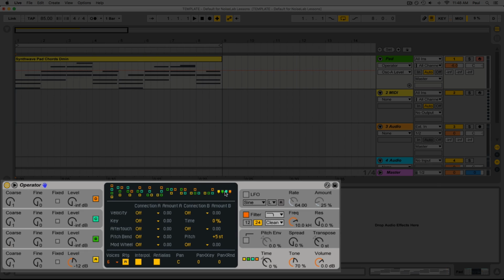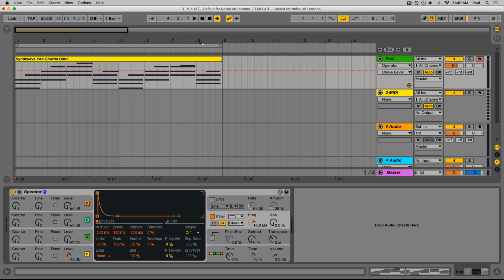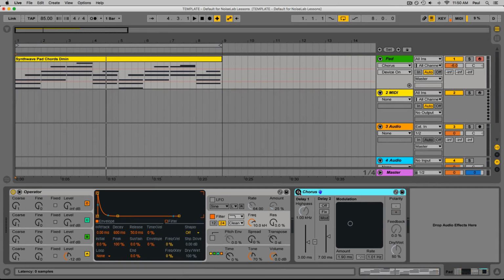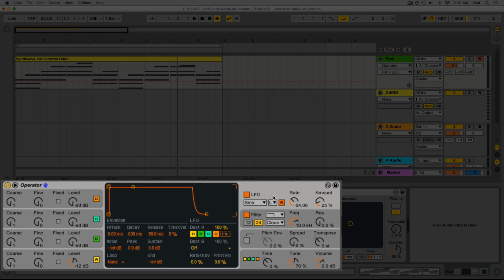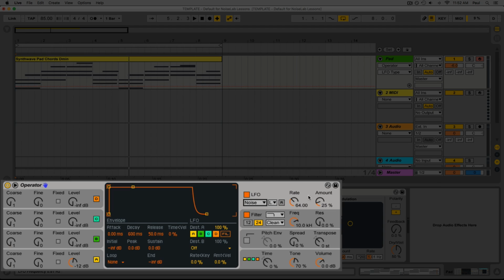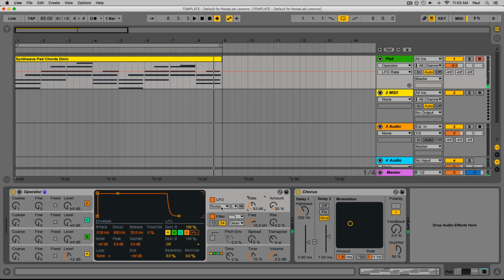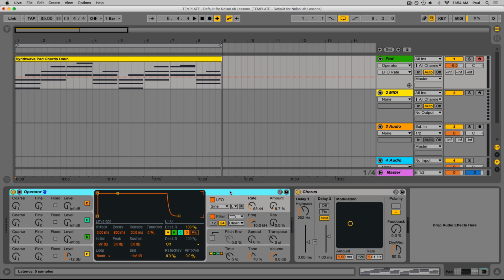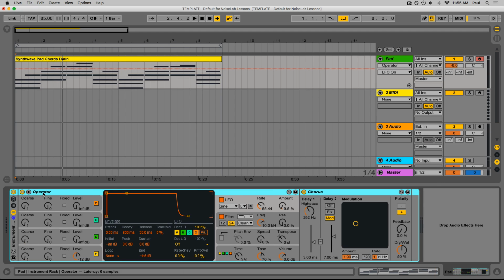01 Adding Analog Life to Digital Synths